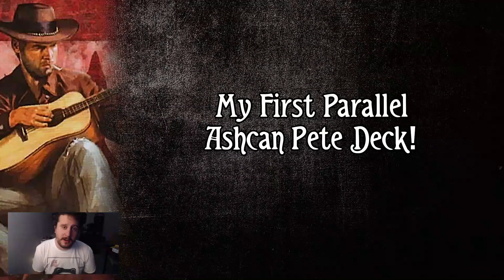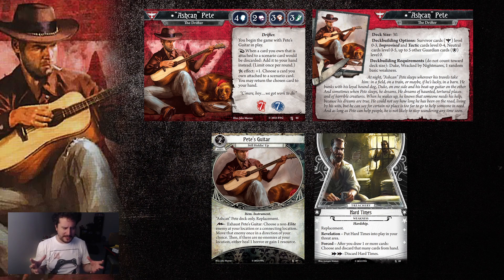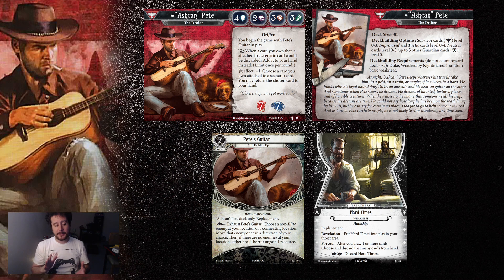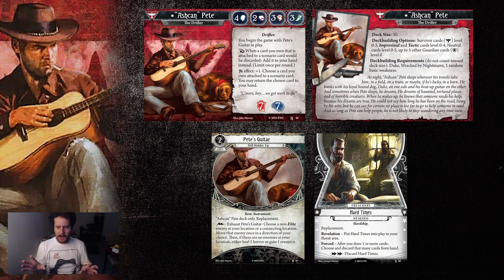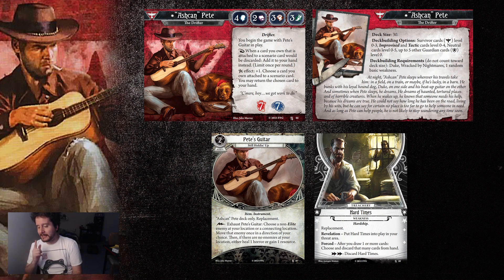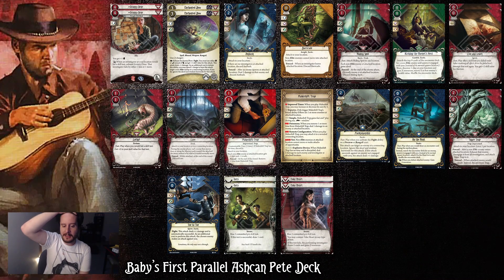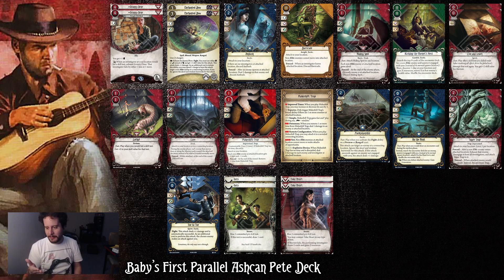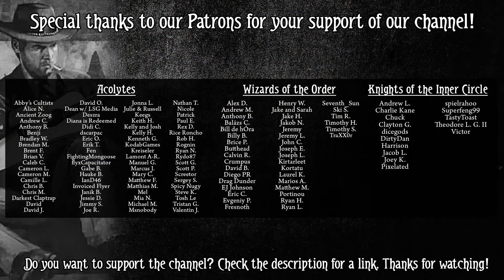My First Parallel Ashcan Pete Deck! | ARKHAM HORROR Quick Deck Tech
I recently had the chance to build and play a Parallel Ashcan Pete deck and had a great time doing so. I want to share that deck with you and then the gameplay of it will be up next week!